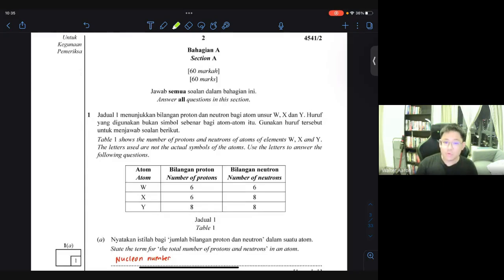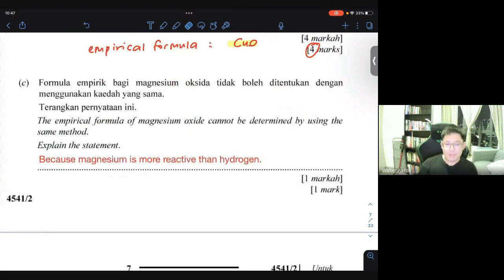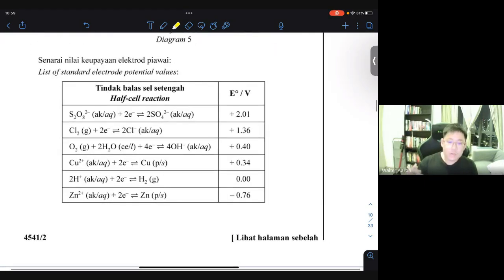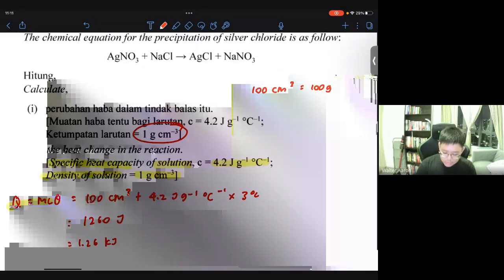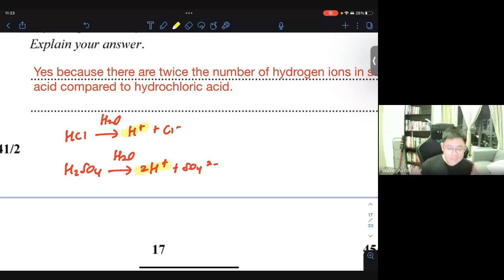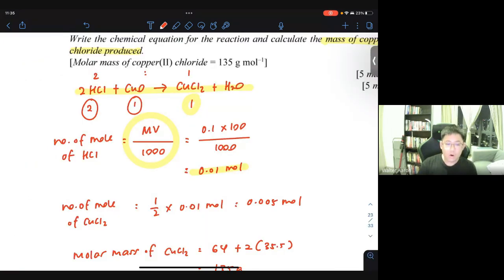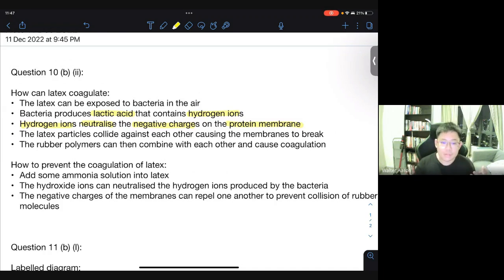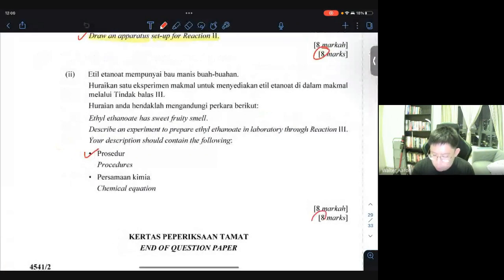Chemistry SPM Trial 2021 Selangor Set 1 Paper 2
Learn how to get top scores in SPM Chemistry with experienced Chemistry teacher, Mr. Walter! Check out the SPM Trial 2021 from Selangor in this video.

Timestamps:
0:00:00 Intro
0:00:16 Soalan 1 F4 : 2.0 Matter and the Atomic Structure
0:04:07 Soalan 2 F4 : 2.0 Matter and the Atomic Structure
0:04:58 Soalan 3 F4 : 8.0 Manufactured Substances in Industry
0:08:47 Soalan 4 F4 : 3.0 The Mole Concept, Chemical Formula and Equation
0:14:20 Soalan 5 F4 : 4.0 The Periodic Table of Elements
0:18:17 Soalan 6 F4 : 5.0 Chemical Bond
0:20:52 Soalan 7 F4 : 5.0 Chemical Bond
0:21:56 Soalan 8 F4 : 4.0 The Periodic Table of Elements
0:24:02 Soalan 9 F5 : 1.0 Redox Equilibrium
0:30:13 Soalan 10 F5 : 1.0 Redox Equilibrium
0:33:07 Soalan 11 F5 : 3.0 Thermochemistry
0:42:44 Soalan 12 F4 : 7.0 Rate of Reaction
0:49:58 Soalan 13 F5 : 5.0 Consumer and Industrial Chemistry
0:51:20 Soalan 14 F4 : 3.0 The Mole Concept, Chemical Formula and Equation
0:52:13 Soalan 15 F5 : 5.0 Consumer and Industrial Chemistry
0:52:52 Soalan 16 F5 : 5.0 Consumer and Industrial Chemistry
0:56:23 Soalan 17 F4 : 6.0 Acid, Base and Salt
0:59:29 Soalan 18 F4 : 3.0 The Mole Concept, Chemical Formula and Equation
1:02:17 Soalan 19 F4 : 6.0 Acid, Base and Salt
1:06:36 Soalan 20 F5 : 4.0 Polymer
1:09:27 Soalan 21 F5 : 4.0 Polymer
1:16:47 Soalan 22 F5 : 2.0 Carbon Compound
1:21:49 Soalan 23 F5 : 2.0 Carbon Compound